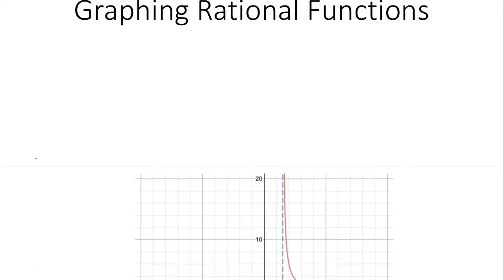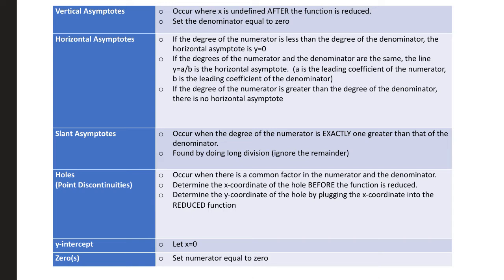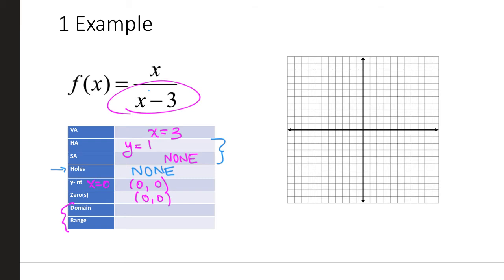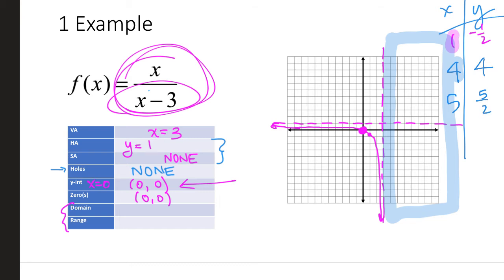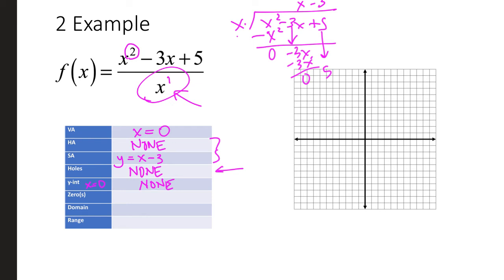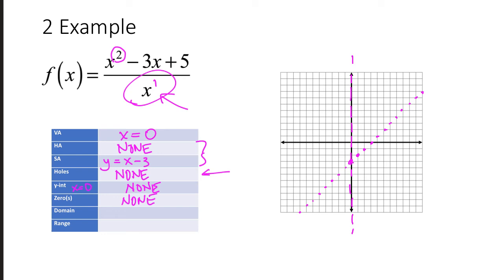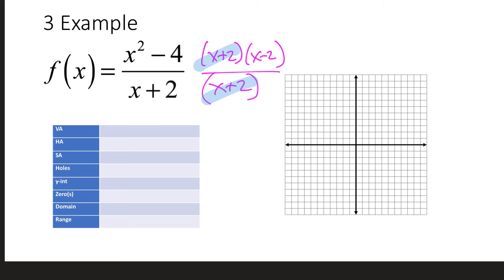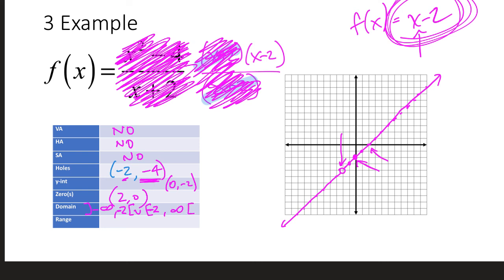IB Week 8, lesson 3